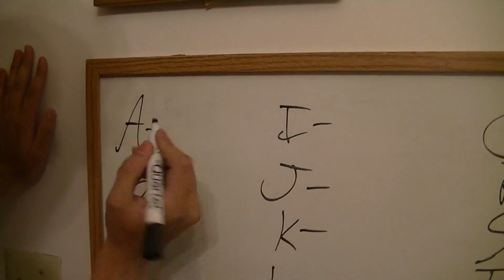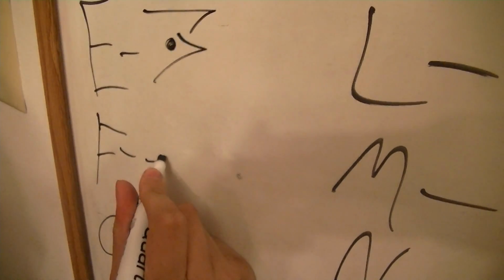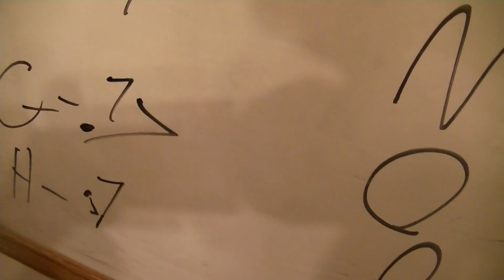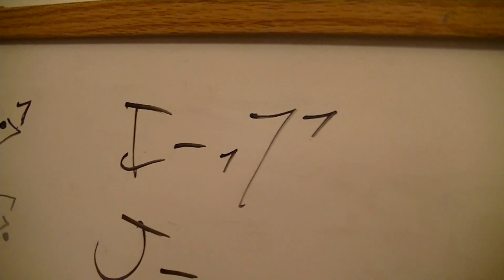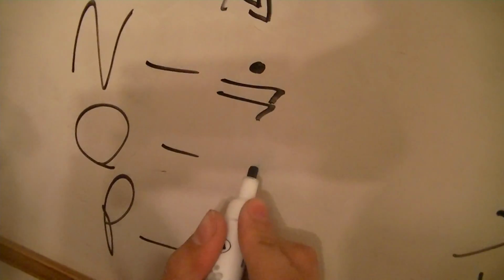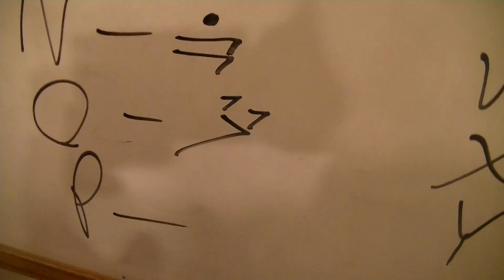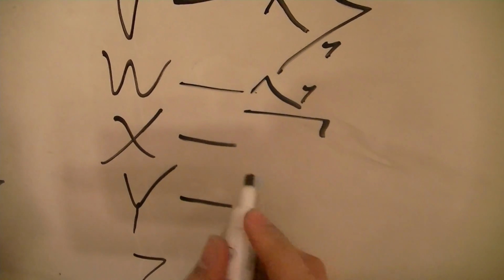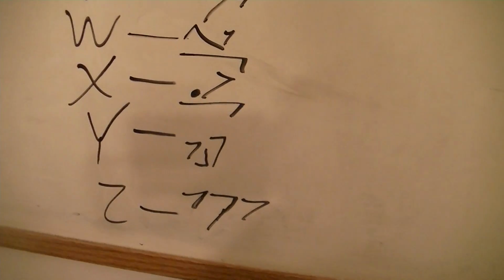HOW TO WRITE IN DOVAHZUL~Part 1 of 2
In the video I misspoke: the name of the app is actually "Dovahzul Dictionary"

THAT'S RIGHT, WE'RE BACK! And we're learning to write! I finally decided to do these videos again, but I'm not sure if I should continue. Woah, that was loud. Wait. Anyway, if you want these to continue, make sure to show some lovin' so I know you want it. If you love it enough I will continue for you guys